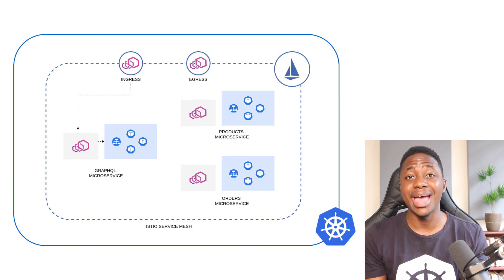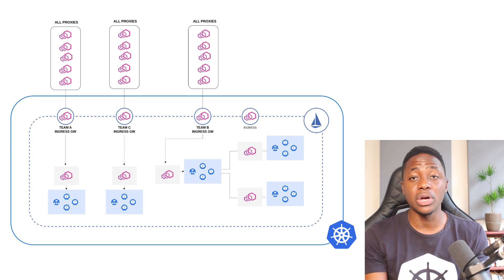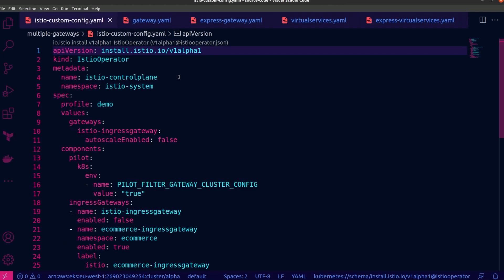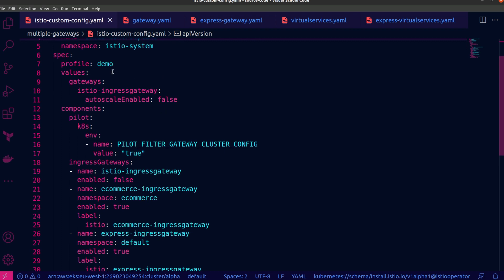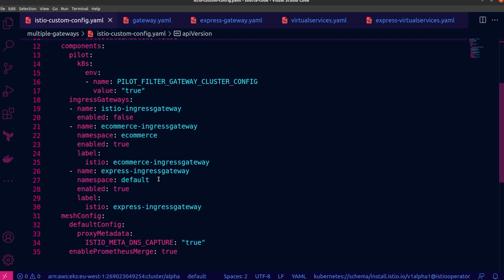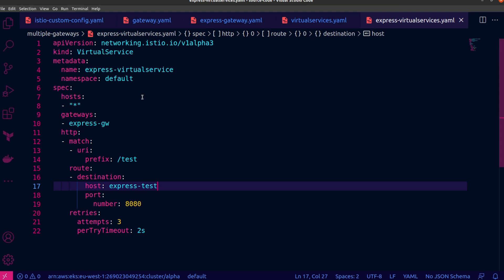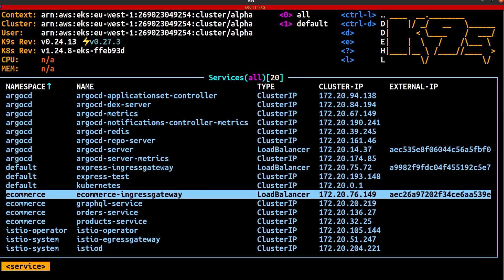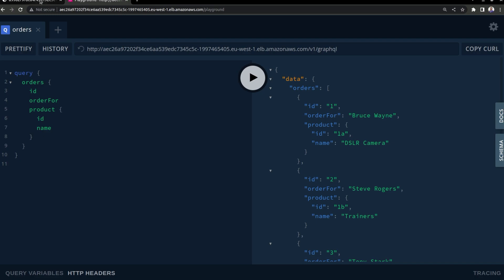Optimizing Istio Ingress Gateway Performance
How do you optimize the Istio ingress gateway? When and why would you need to perform this? In this video, I discuss scenarios where a single Istio ingress gateway may not be suitable for your Kubernetes environment because of the degraded performance from bearing the load of many service proxy configurations. You may be running multiple unrelated workloads (in a multi-tenant environment) with varying configurations and requirements. In situations like this, it may be better to have multiple ingress gateways that serve the different types of applications in your Kubernetes cluster. In addition to that, to avoid stressing a single ingress gateway with all the configurations for every proxy in the Istio service mesh, you can optimize each gateway's performance by filtering the proxies it should know about.

Timestamps:
00:00 - Introduction
00:20 - Running multiple gateways for different purposes
00:55 - Improving ingress gateway performance by creating multiple gateways
01:59 - Improving ingress gateway performance by filtering the virtual services attached to it
02:18 - The cost implication of running multiple gateways in a cloud environment
02:35 - Code-walk-through and demo